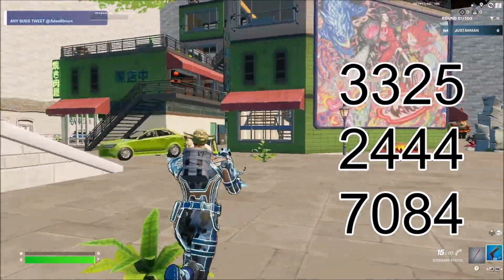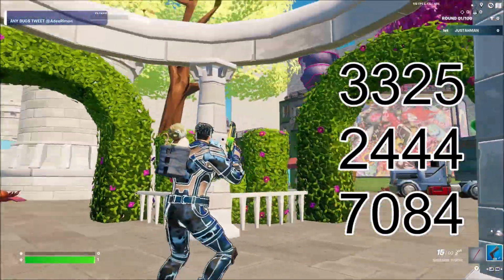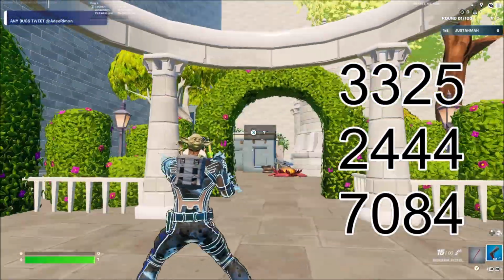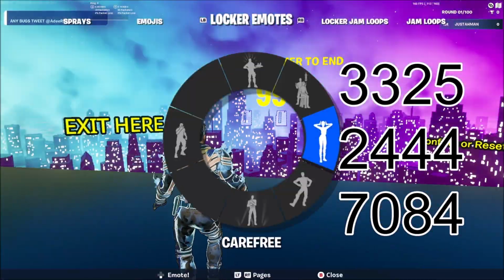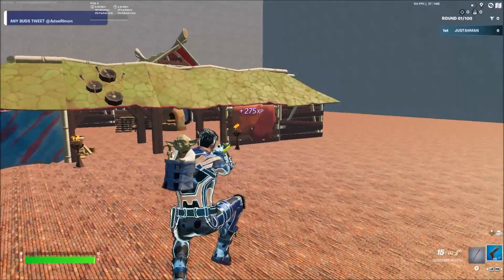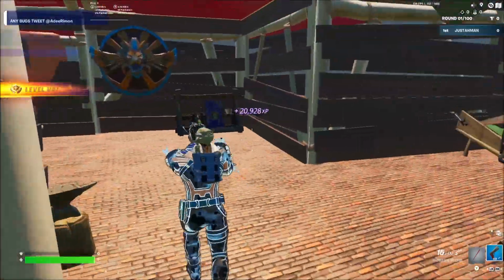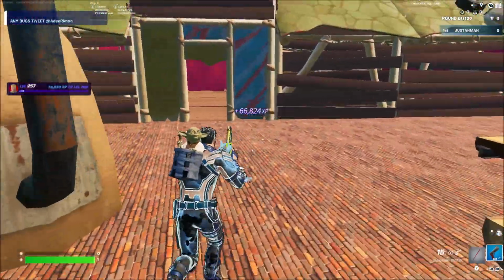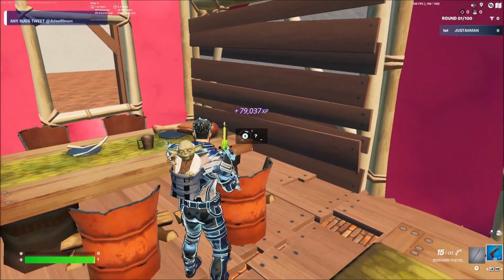NEW FORTNITE XP MAP 200K+ XP